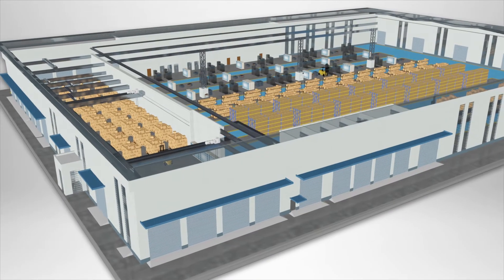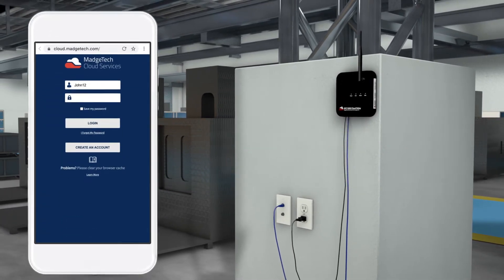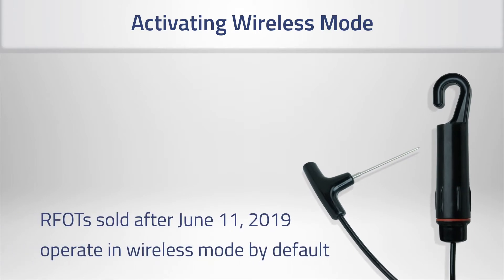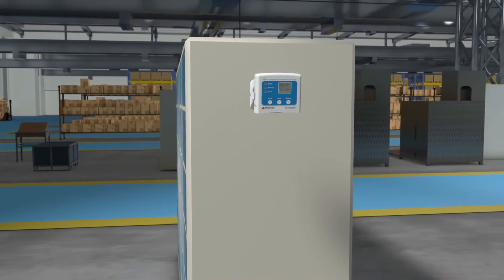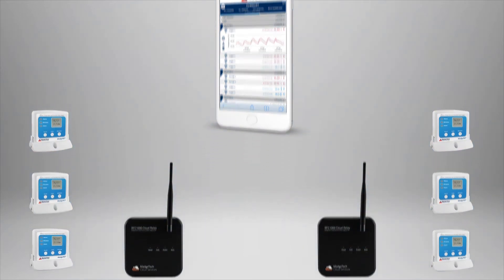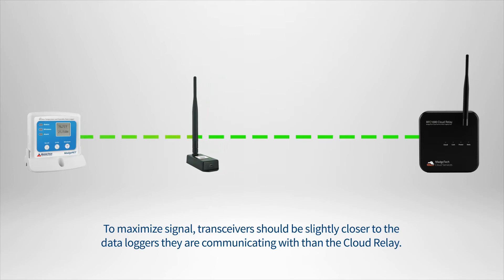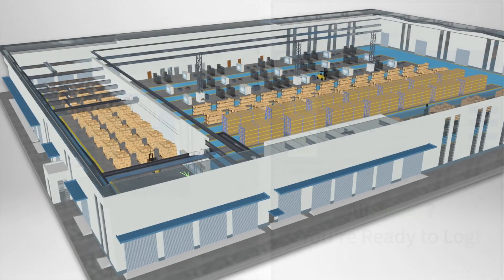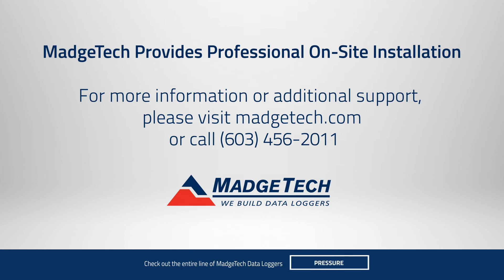How to Set Up the Cloud Relay Network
In this video you'll learn how to set up the MadgeTech Cloud wireless network using the RFC1000 Cloud Relay and optional RFC1000 transceivers. This instruction will walk you through every step of the process all the way to starting the data logging processes.

Music
Title: Secret Place